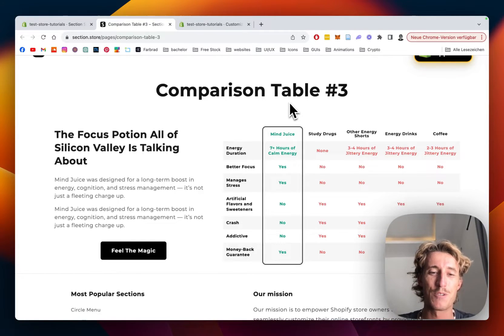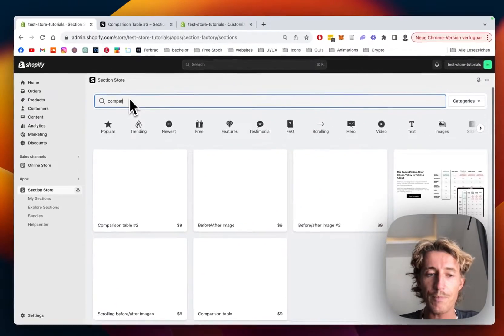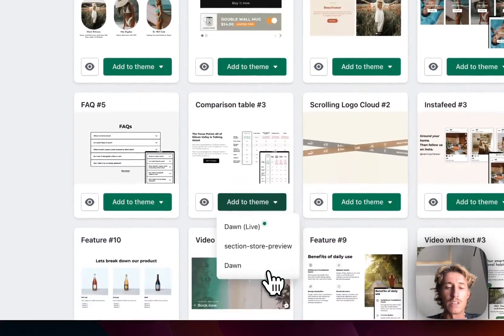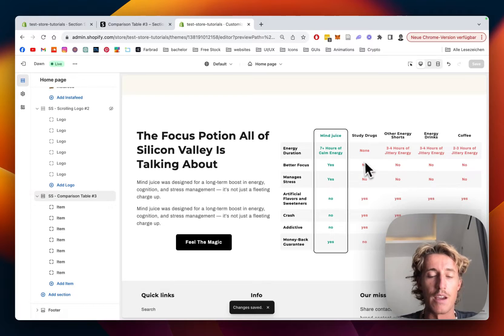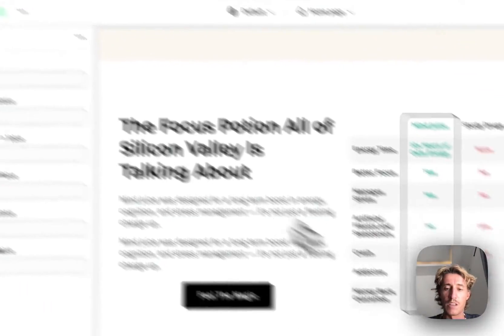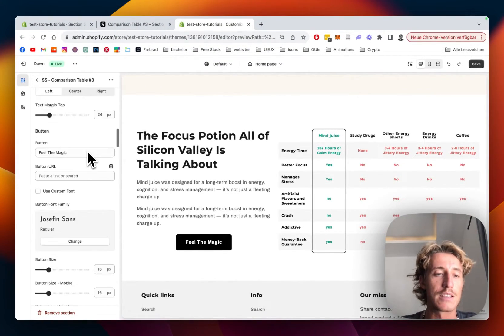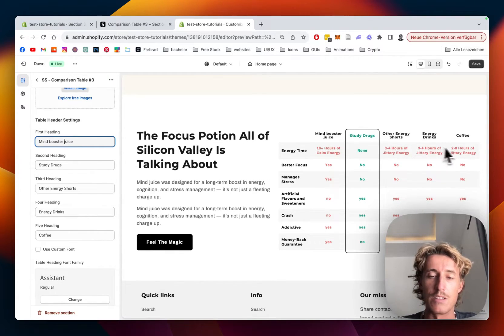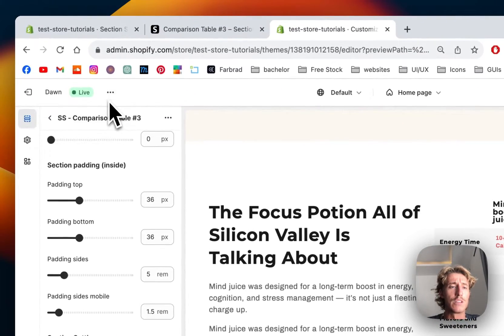Add Comparison Table to Shopify in 2024 | Easiest Way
Add this fully customizable Comparison Table to your Shopify.